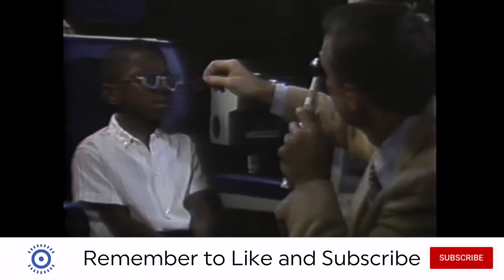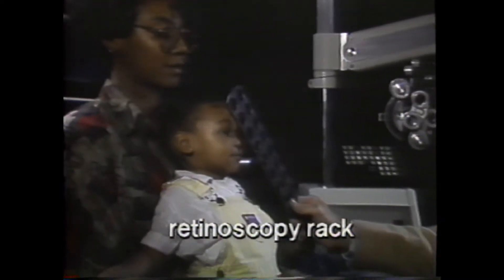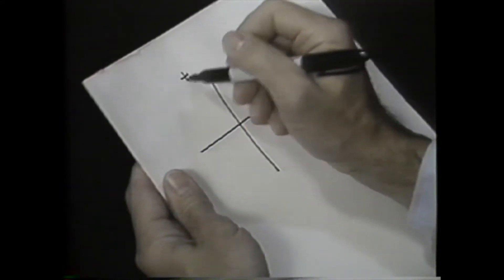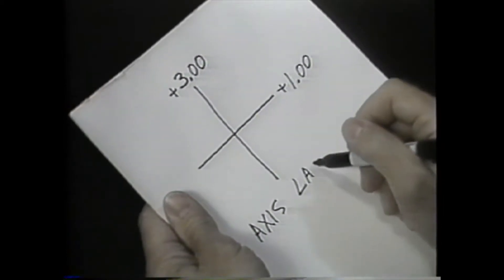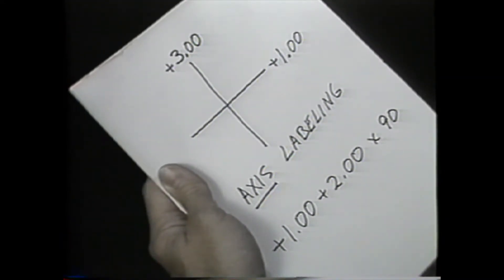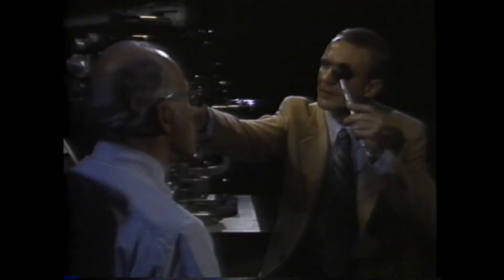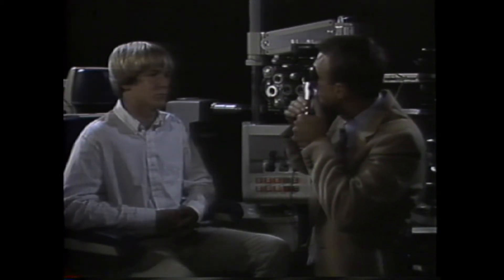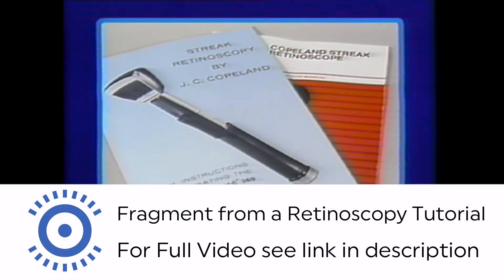Trial Lens Retinoscopy and Over Refraction - Children Refraction - Loose Lens Retinoscopy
Dr. David Guyton performs trial lens / loose lens retinoscopy. Useful for children and also useful for performing over refraction. Retinoscopy technique with plus cylinder with the phoropter. Original video from American Academy of Ophthalmology. Full video